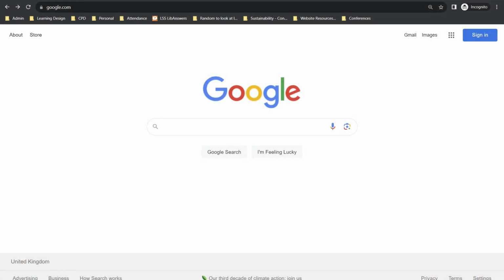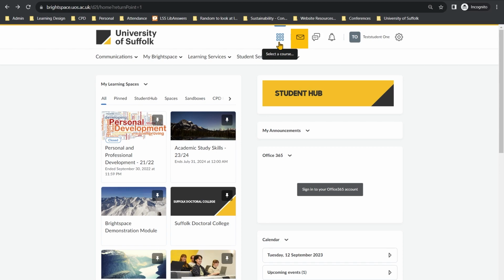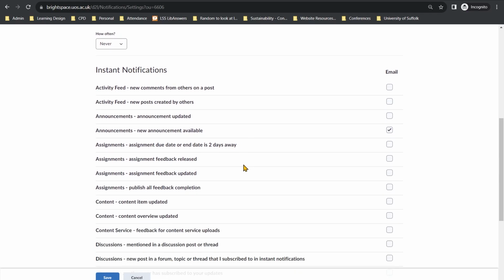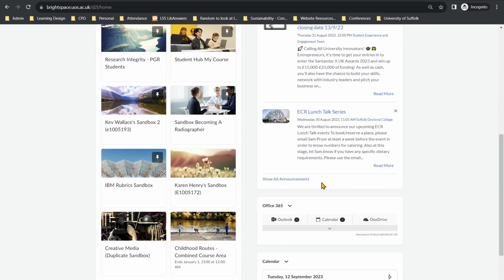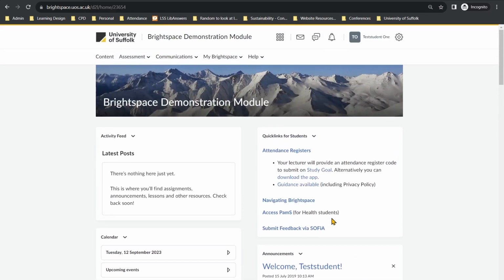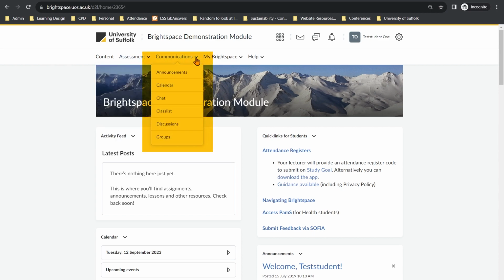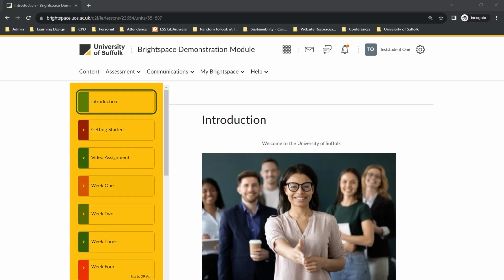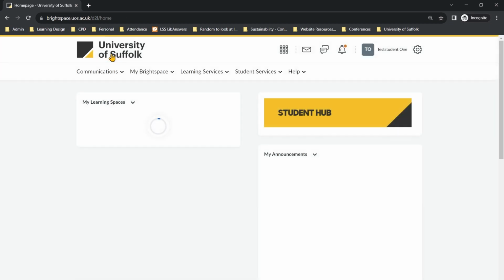Brightspace Student Guide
00:00 How to Login
00:47 Brightspace Homepage
3:41 The Student Hub
4:21 Announcements
4:39 Calendar
4:50 Finding Your Modules
5:26 Your Module homepage
8:42 Your Module Content